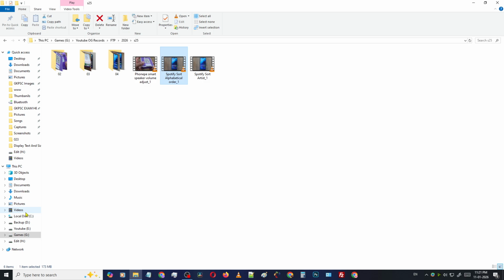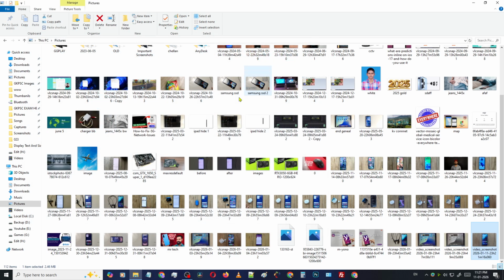How to Take Screenshot From a Video using VLC Media Player | 2026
how to take photo from video on VLC player in windows 10
How to Take Screenshot From a Video using VLC Media Player
take screenshot from video using vlc
vlc media player take snapshot
how to capture screenshot in vlc media player
vlc snapshot shortcut key
save video frame as image vlc
vlc take screenshot windows
how to extract image from video vlc
vlc media player snapshot location
capture frame from video vlc
vlc screenshot not working fix
take still image from video vlc
vlc snapshot settings tutorial
high quality screenshot from video vlc
vlc frame capture step by step
vlc media player screenshot tutorial
Time Line:
0:01 Intro
0:03  video in English